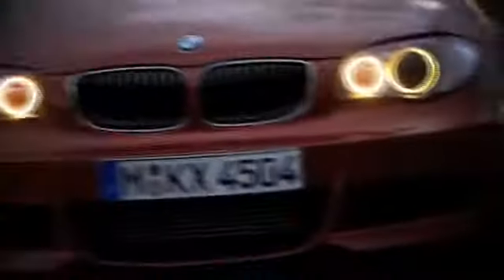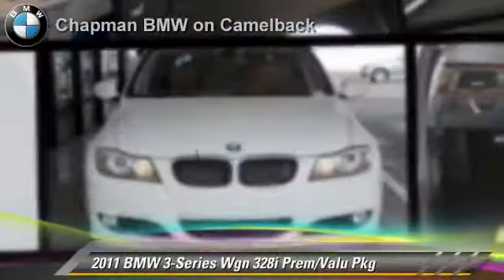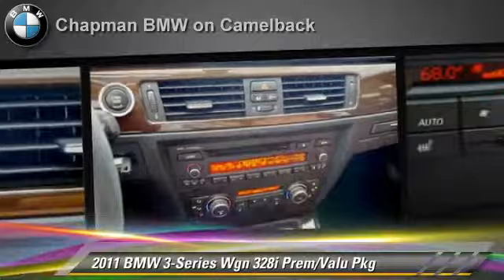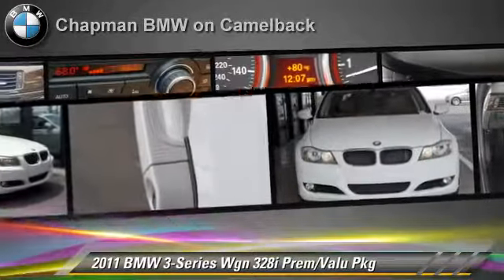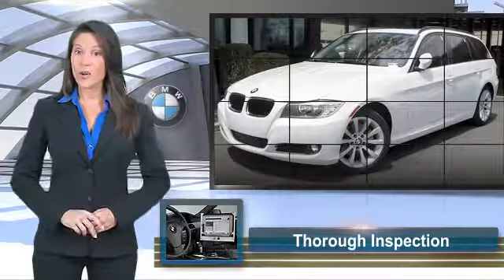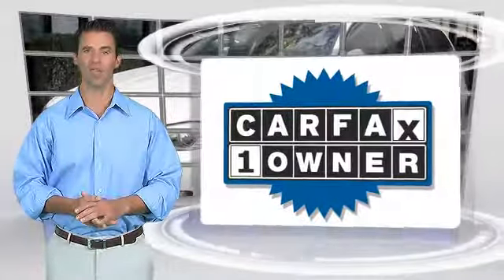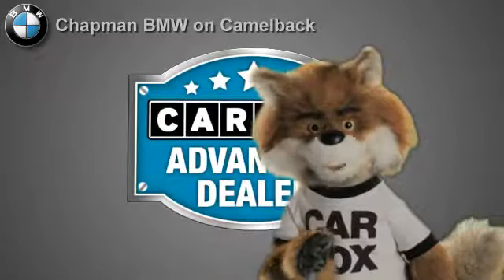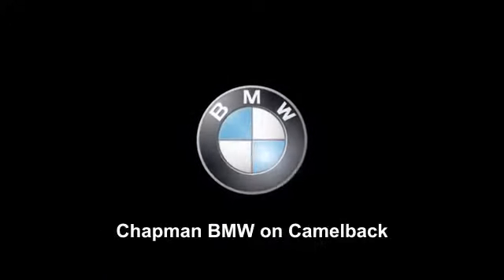Chapman BMW on Camelback, Phoenix AZ 85014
[DFIN:2:2789711:I:9DABA8F2:ebdddfc4543c24e696e399caaeb1471c]